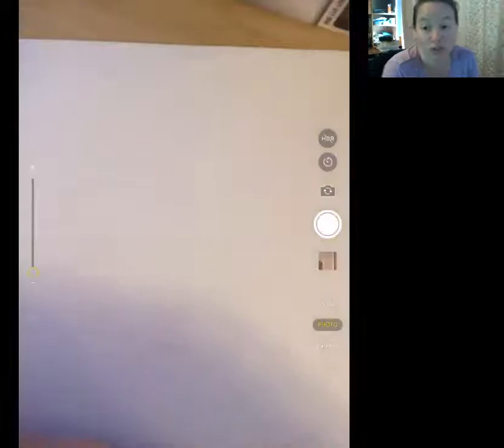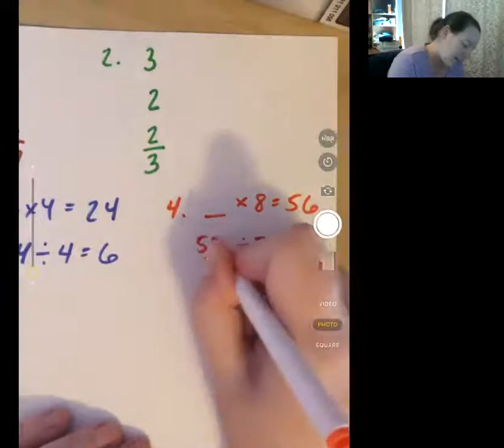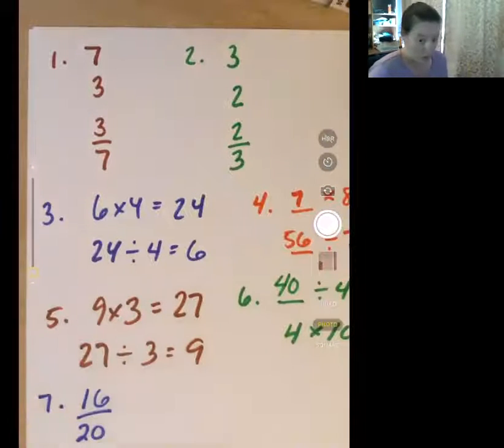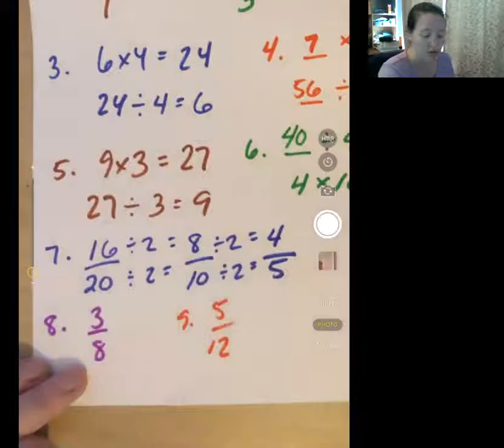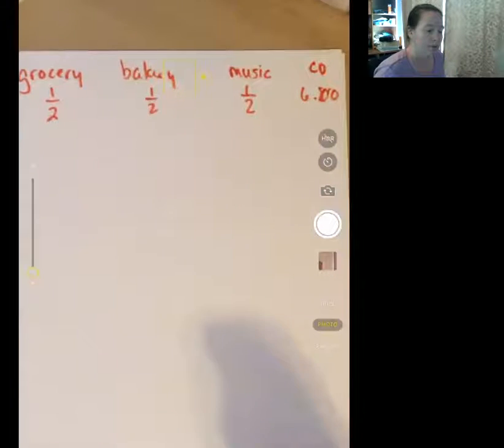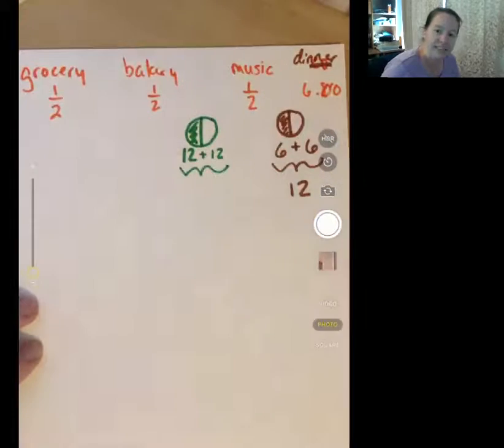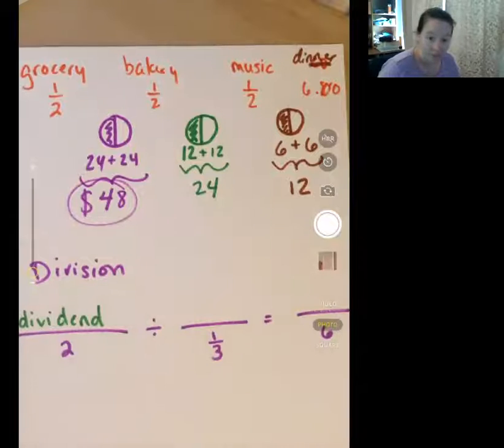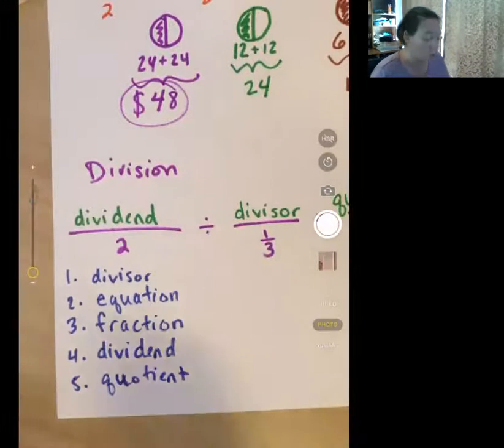5th Math Intro to Chapter 8